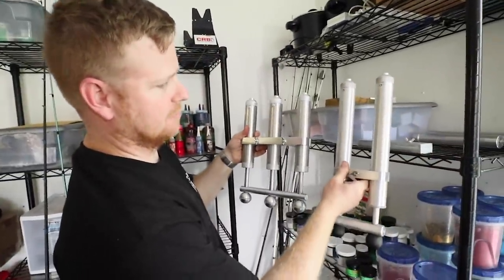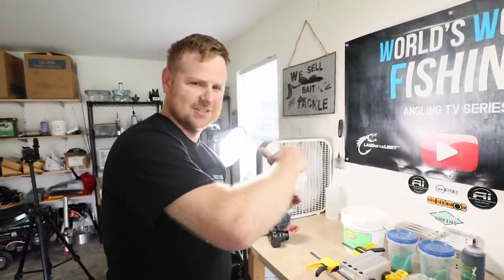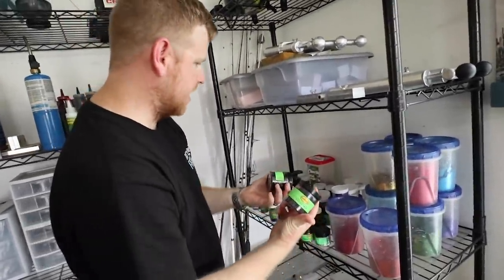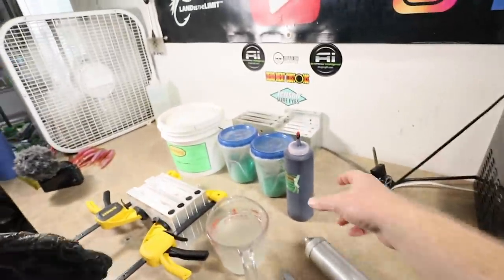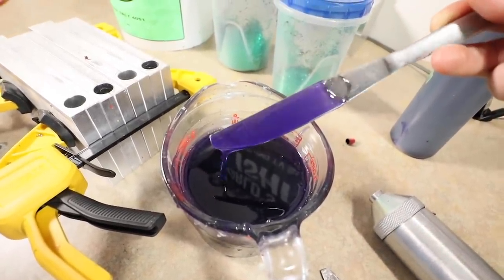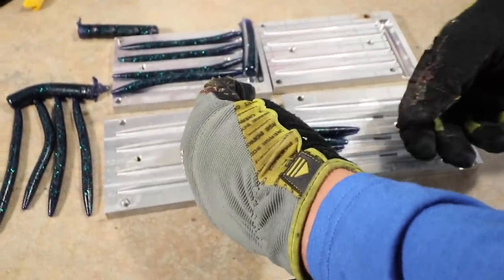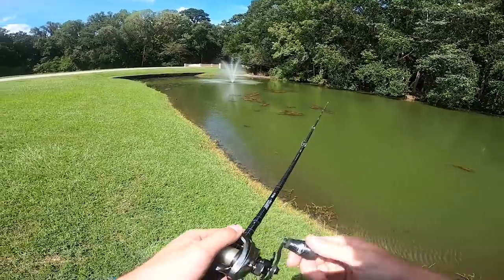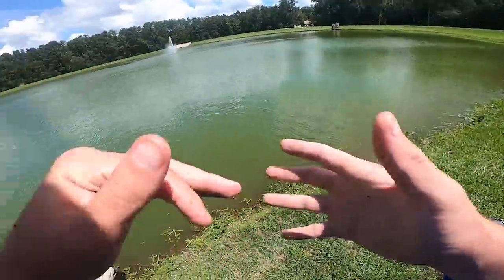I MADE My FIRST Fishing Lures (They Work!)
I make my first handmade fishing lure in this surprising challenge! These DIY build your own soft plastic fishing lures catch big fish!